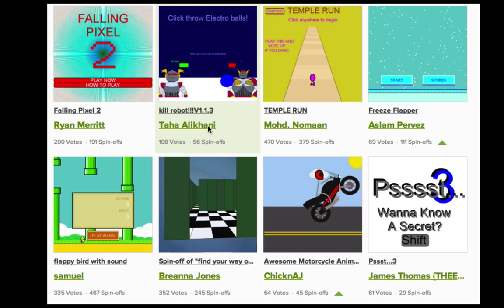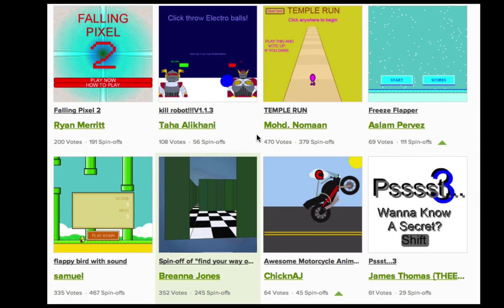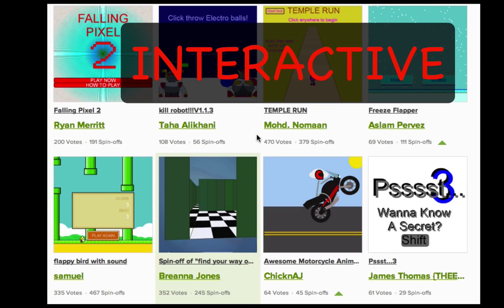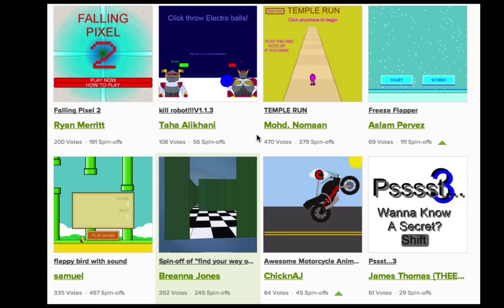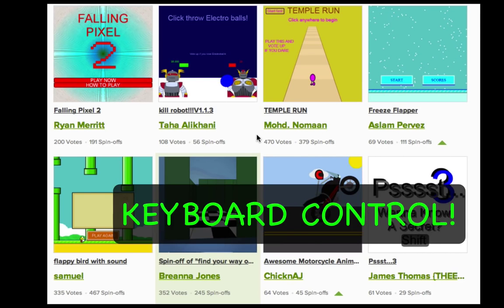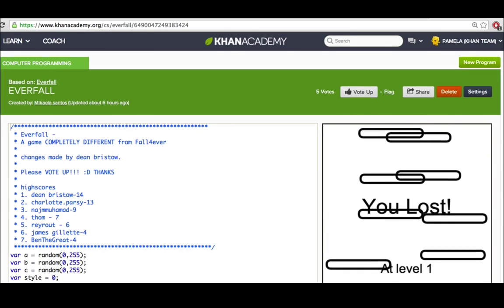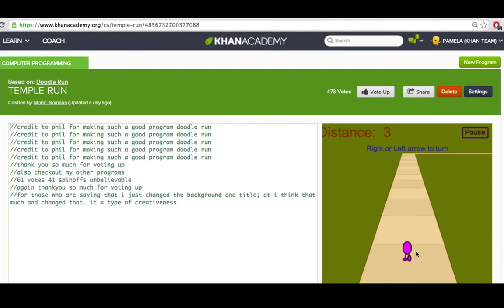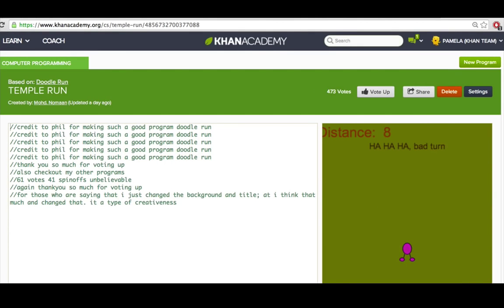Intro to Games and Visualizations